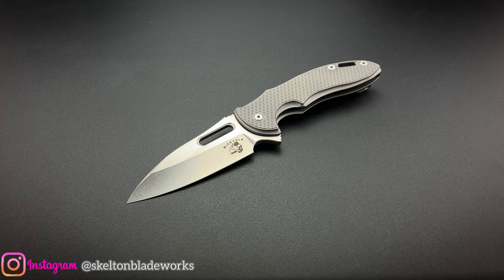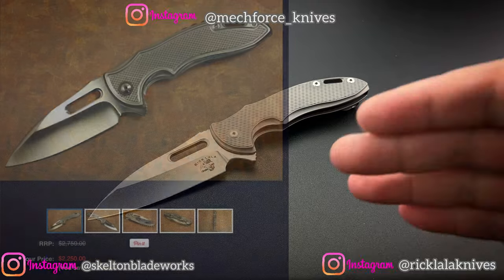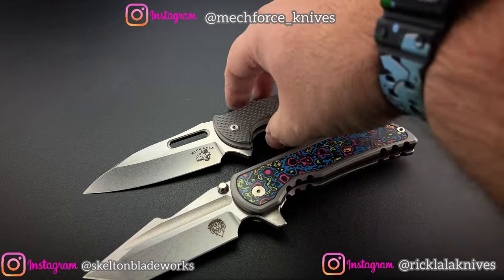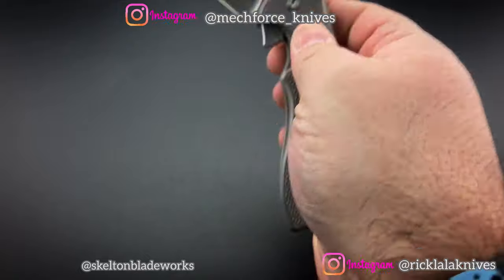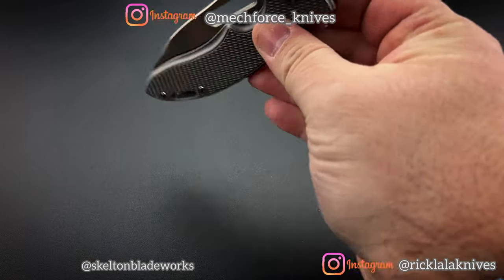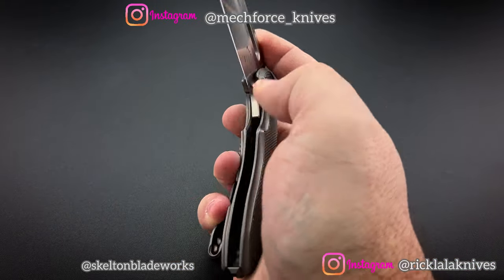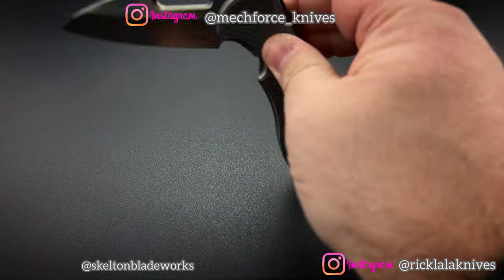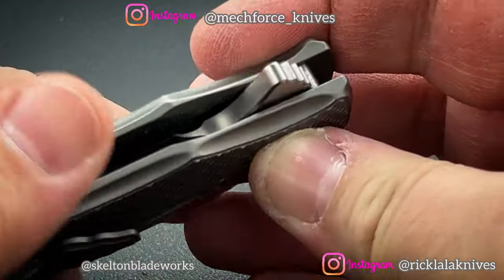Get your hand off your pecker and watch this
The Mechforce/Rick Lala collaboration “Sentry” is here and it’s everything I hoped it could be.